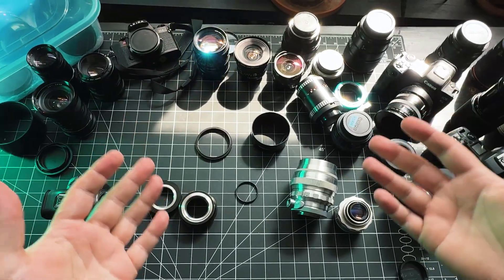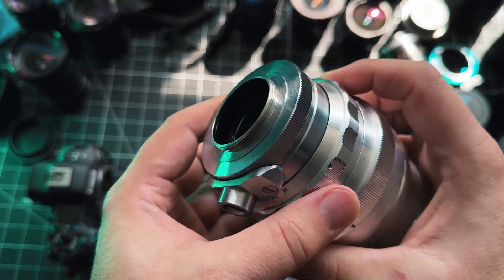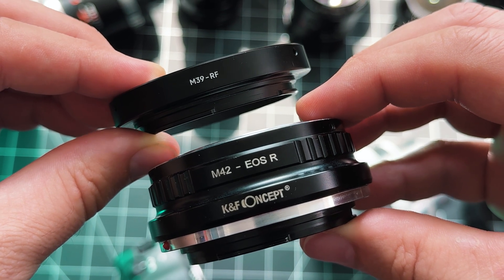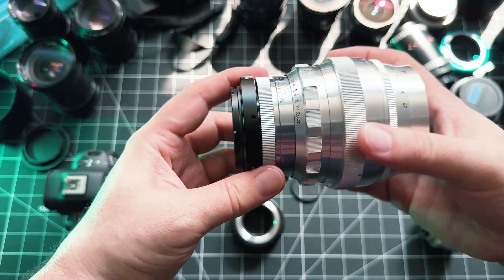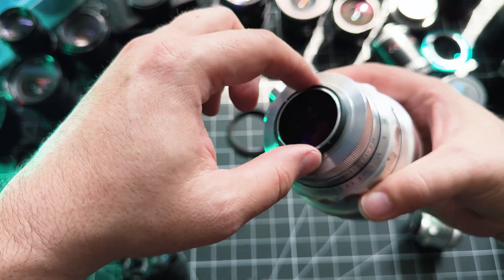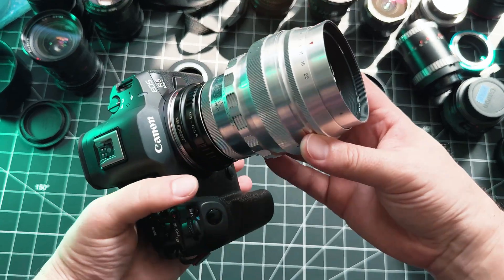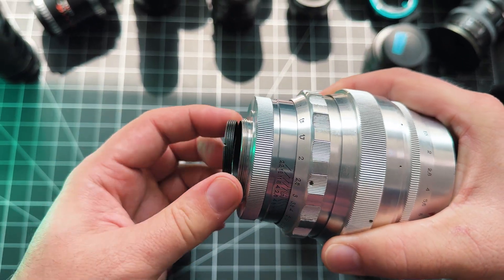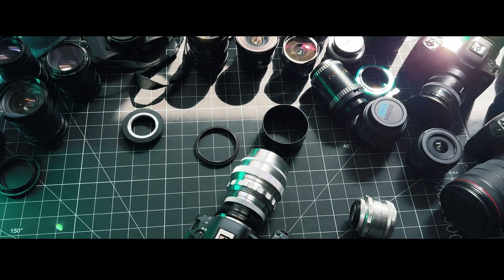How to Mount Vintage M39 Lenses to Mirrorless Cameras - Which Adapter Should You Buy?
Are you confused about the M39 lens mount and which adapter you need to buy for your mirrorless camera? You’re not alone! In this video, I break down one of the most misunderstood topics in vintage lens photography, the difference between M39 rangefinder lenses and M39 SLR lenses. If you’re just getting into adapting vintage lenses to modern digital cameras like Canon EOS R, Sony E-mount, Nikon Z, or Fuji X, it’s important to know that there are actually two types of M39 lenses. One was designed for Leica rangefinders (short flange distance), and the other for Zenit and other early SLRs (long flange distance). The wrong adapter means your lens will never focus properly.

In this tutorial video i'll teach you everything you need to know about both types of lenses so that you know exactly which M39 lens adapter you need to buy for your lens.

What you need:
📌For rangefinder M39 mount lense you want an M39 to (your camera mount) adapter. - Urth M39 to RF Adapter

📌For SLR M39 mount lenses you want an M39 to M42 adapter ring + an M42 to (your camera mount) adapter. - M39 to M42 Adapter Ring - K&F Concept M42 to RF Adapter

iPhone 16 Pro Max Urth
M39 to RF Adapter M39 to
M42 Adapter Ring
K&F Concept M42 to RF Adapter
Zhiyun Molus X60
Zhuyun Molus B500
Weeylite K21 RGB Light Stick
Maono T5 Mic

⏩ _*CHAPTERS*_
0:00 - Introduction
0:40 - The M39 Mount
1:18 - M39 Adapters
3:34 - Menu Settings
4:16 - Vintage Lens Bonus Tip
5:07 - Outro